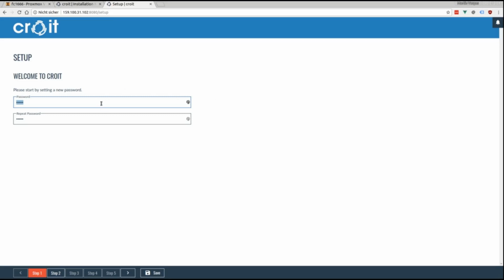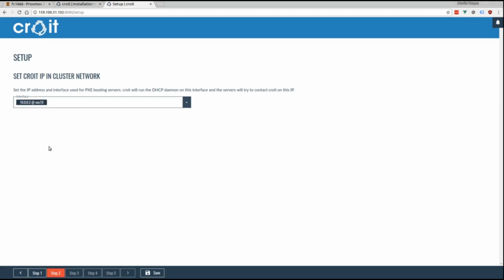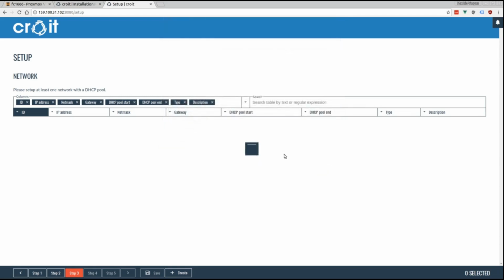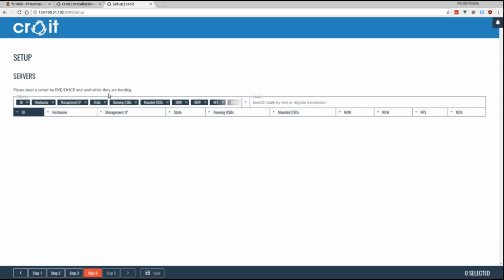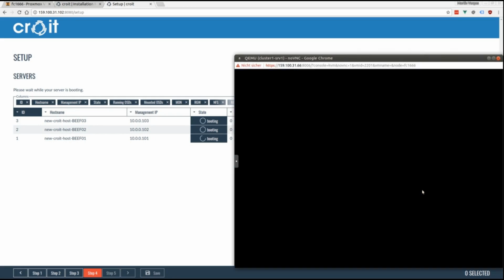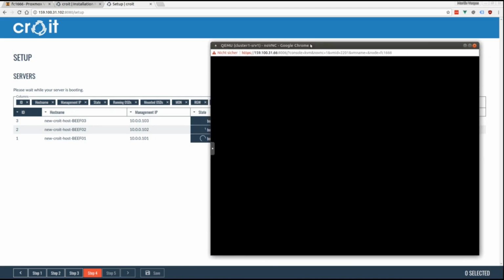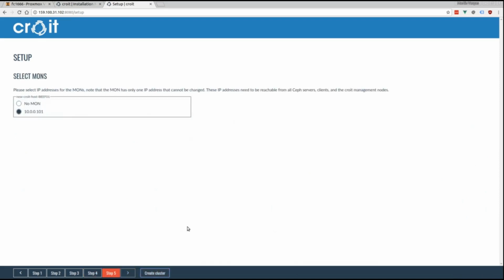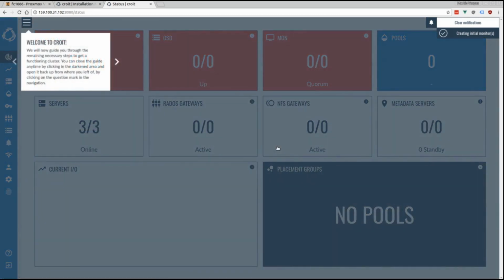04 install the basic cluster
The basic installation of a croit Ceph cluster is done in 5 steps.

Use admin as username and password to log in to the administration interface for the first time.